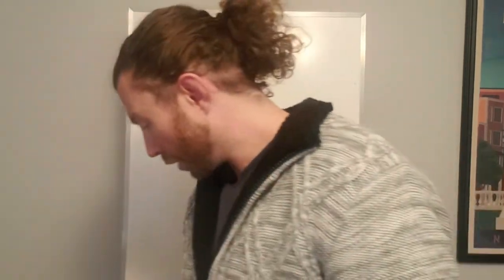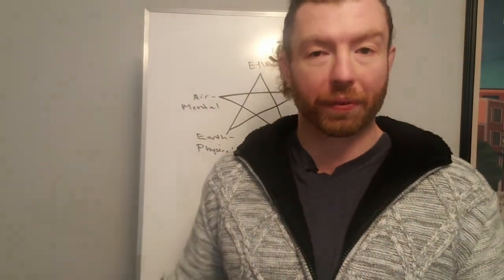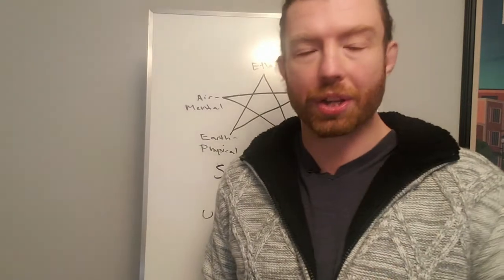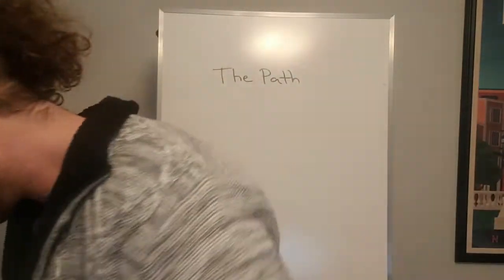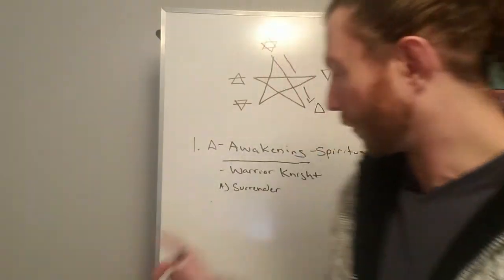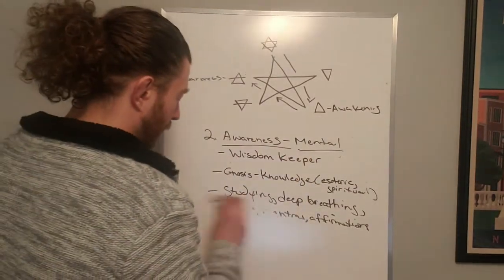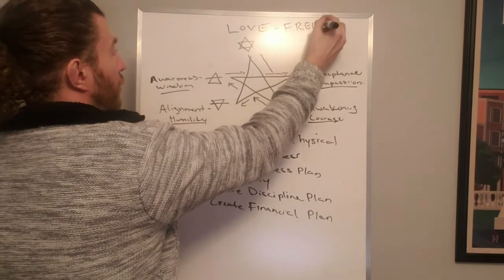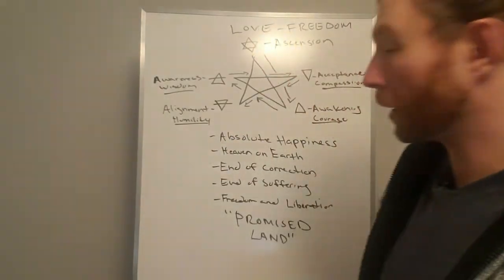A Simple Way to Understand Ascension (using symbols and archetypes)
Order my book, The Way of The Garden Volume 1: A Hero's Journey From the Human to the Higher Self on Amazon here:

In this video I discuss a simple, but profound path that God, Creator or Conscious Universe showed me to reach the state our ancient people referred to as ascension, enlightenment, absolute happiness, end of correction, end of suffering, redemption, salvation and Heaven on Earth.

The teaching pulls together many spiritual belief systems, including Alchemy, Qabalah, Hermetics, Taoism, Hinduism, Judaism, Christianity and Catholicism to offer a non-dogmatic, non-religious path to freedom and liberation.

To better understand this video, check out my last video, "A Simple Way to Understand God (using symbols and numbers)" here:

To go deeper into your studies, download my audiobook "The Rise of The Authentic Self" FREE below, or listen to it on YouTube below that:

Are you looking for a tribe of like-minded people who give you space to discover and become your superhuman self? Join us in The Tribe FREE here: